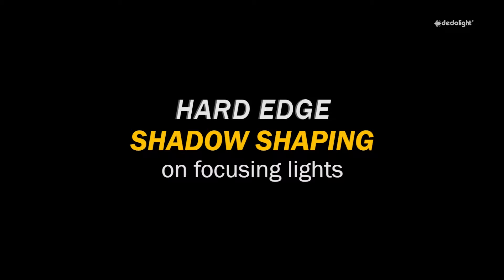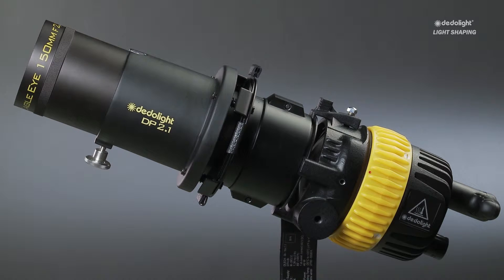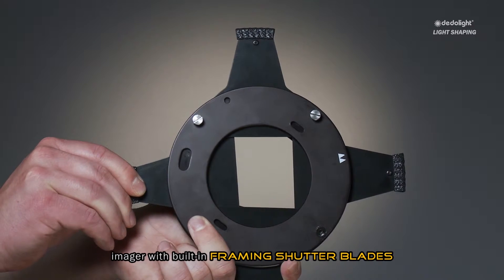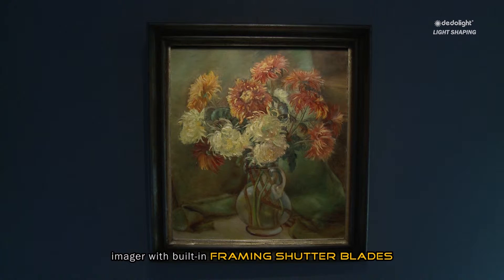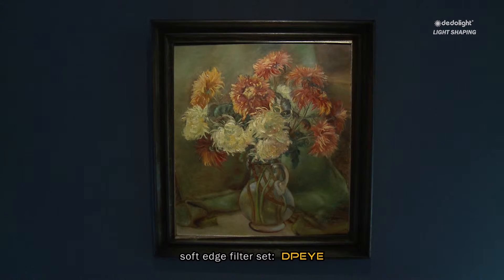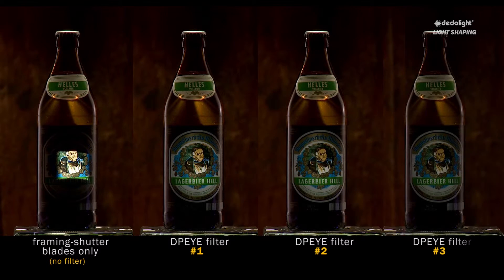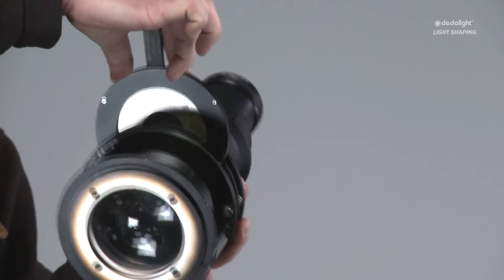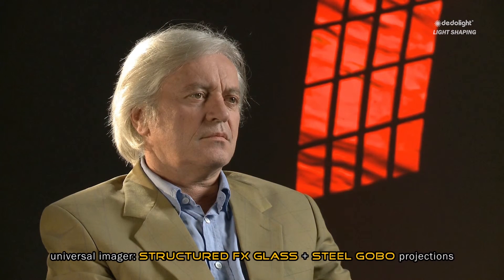Light & Shadow Shaping - with Imagers / Projection Attachments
As we mentioned before, with regular focusing lights barn doors will always give a relatively soft shadow edge, although this is depicted a bit more defined when the light is in the flood position, whilst in the spot position the barn doors become ineffective and no clean shadow shapes can be formed.

Schon die Original fokussierende Version des dedolight wurde angeboten mit einem Imager, einem Projektionszusatz. Dieser ist mit einer Kondensoroptik konzipiert, um bestmöglich mit dem komplexeren Doppellinsen System des dedolight-Patents zu arbeiten  - dem Doppelasphären-System.

Diese Imager / Projektionsvorsätze gibt es nun in allen Größen für jede dedolight-Leuchte, von der kleinsten 10W LED-Leuchte bis zur größten 1200W HMI-Leuchte.